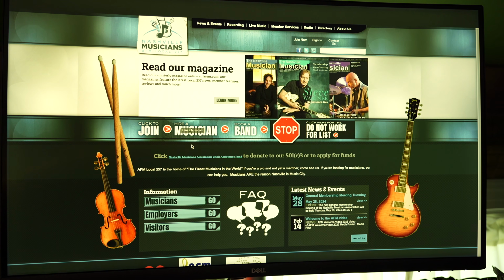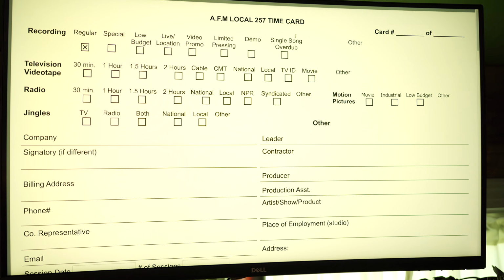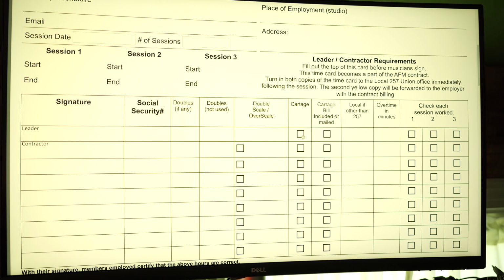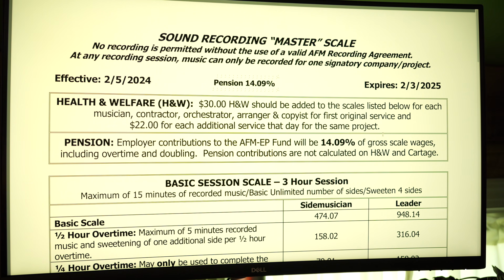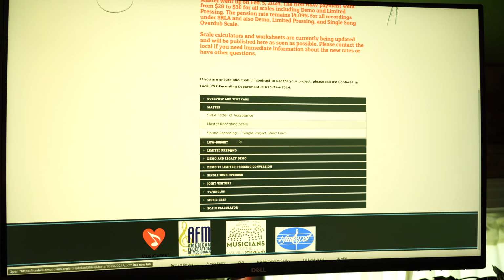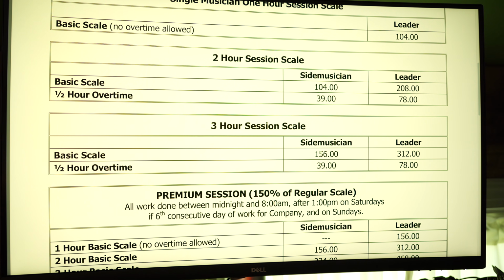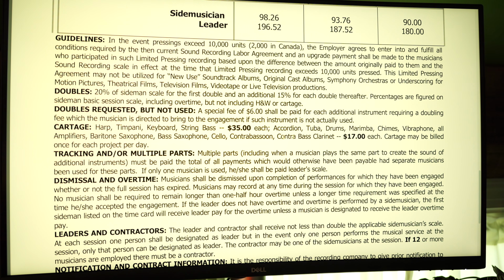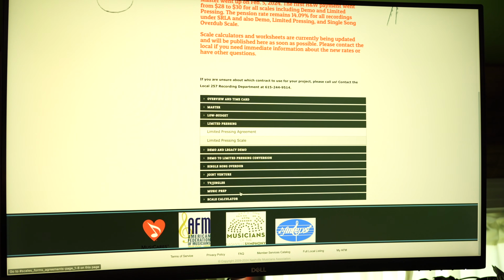How much can you really make playing sessions in Nashville?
There are a few different ways we get paid. Broadly, these are from union sessions ("on the card"), indie sessions ("off the card"), royalties, and special payments. Let's check out each of these scenarios, including the scale wages for each kind of session, such as masters. Enjoy!

GUITAR AND HOME RECORDING GEAR:
**I will make a small amount of money if you order through the links below, at no extra cost to you**

GREAT mics for speaker cabs:
Heil PR30

**I will make a very small amount of money if you order through these links below, at no extra cost to you**

0:00 This channel is all about creating hooks.
1:29 A cool song I was working on recently
2:26 Why is this SO cool?
5:31 Course coming soon!
5:44 SO, how do session players get paid?
7:29 Nashville runs on a 10/2/6 session schedule
11:22 This is what a union time card looks like
13:11 Every session has a session “leader”
15:30 Let’s talk recording scales and payment
23:38 the AFMSAGAFTRA fund
27:18 Special Payments